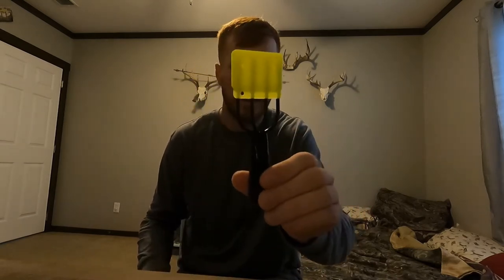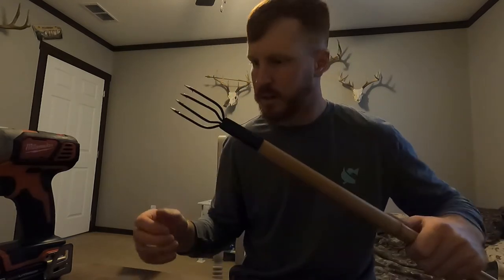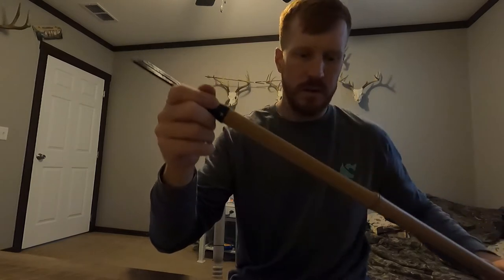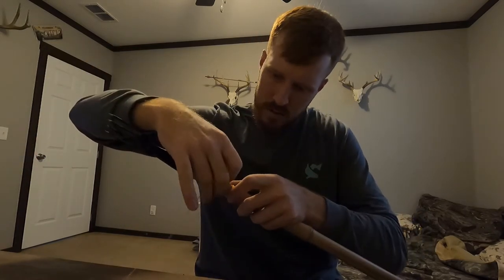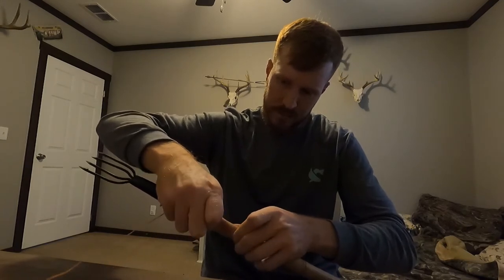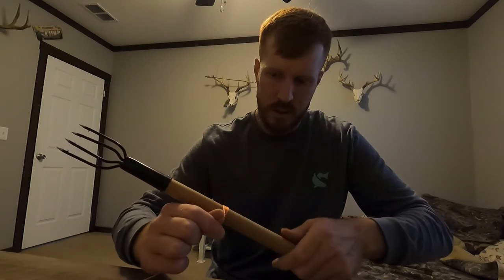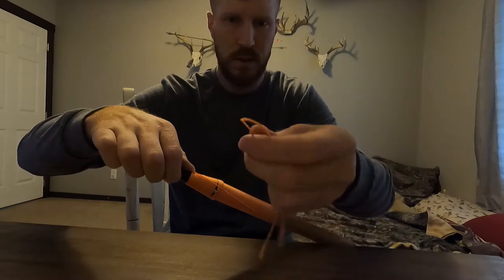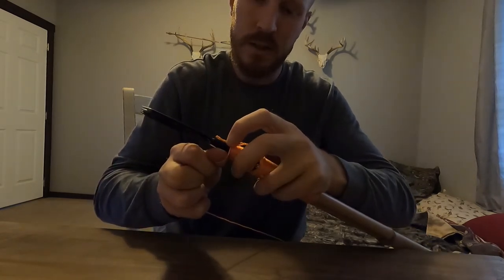HOW to make a FLOUNDER GIG for under 20$! | DIY flounder gig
This is how I made my flounder gig and it seems to be strong. gigged many flounder with this one and I have had no problems. very easy to  make and easy on the wallet as well.